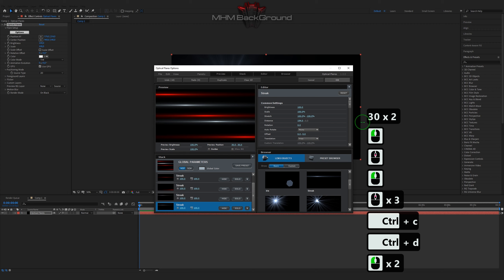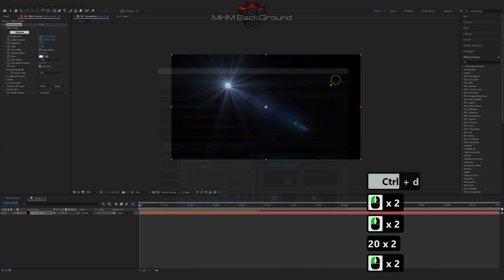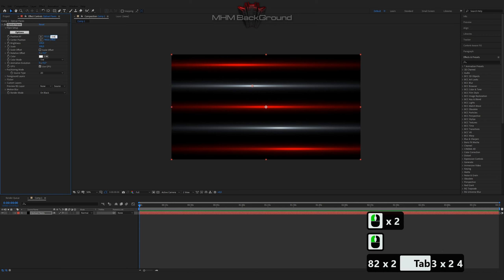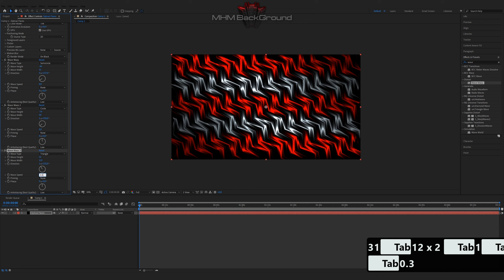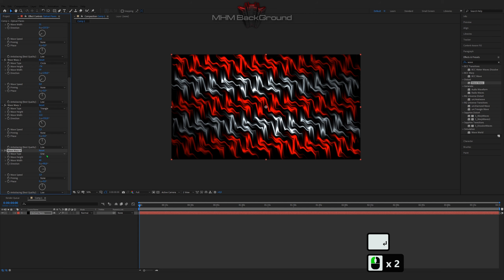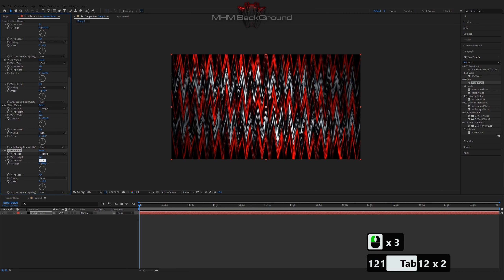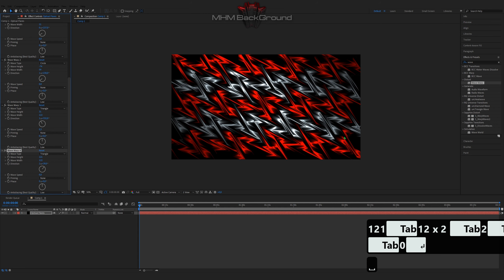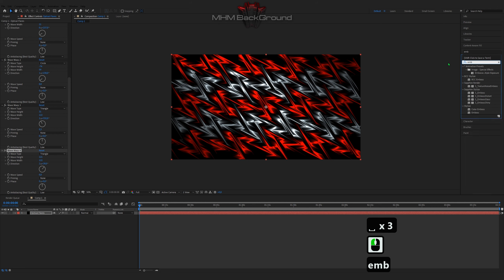Optical Wave Warp Animation | After Effects Tutorial Background #372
Attention!

✪ The Set Of Plug-Ins:
- Optical Flares
- Plexus

✪ Visualization name: Optical Wave Warp Animation

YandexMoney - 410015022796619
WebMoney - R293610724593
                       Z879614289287